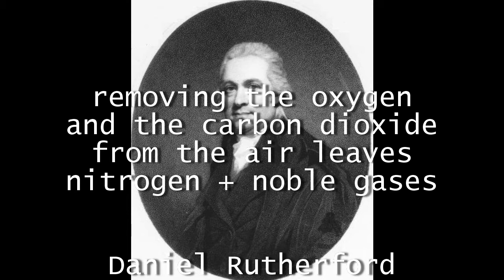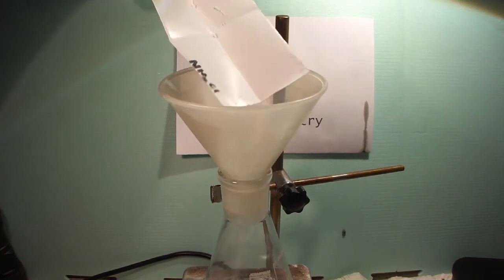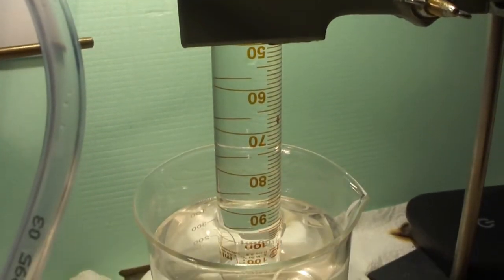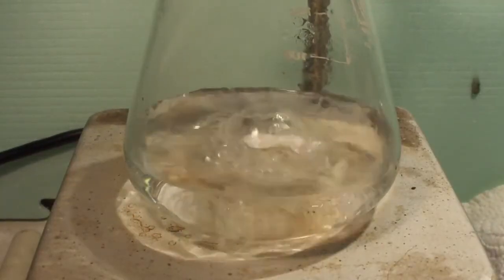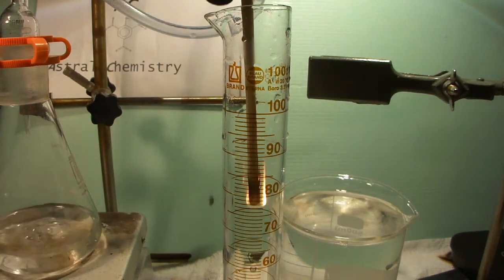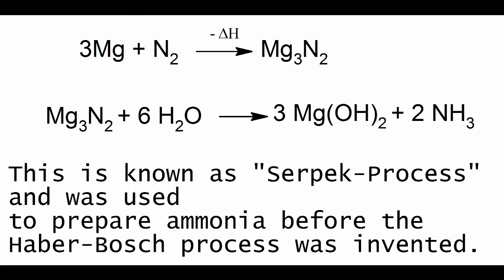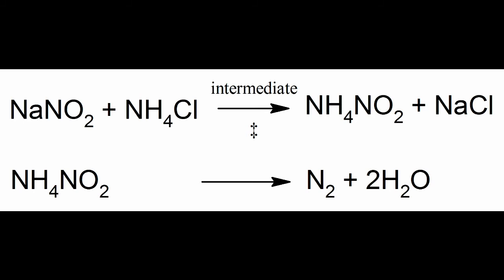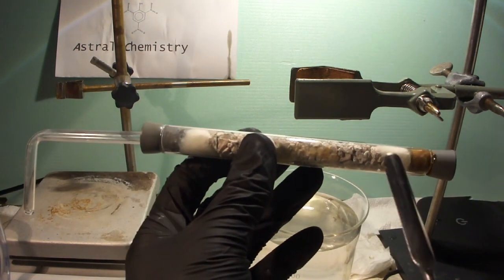Elemental nitrogen: Synthesis and some properties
Watch how to prepare nitrogen in the lab. We also explore some nitrogen chemistry and take a look at its history and how it was discovered.